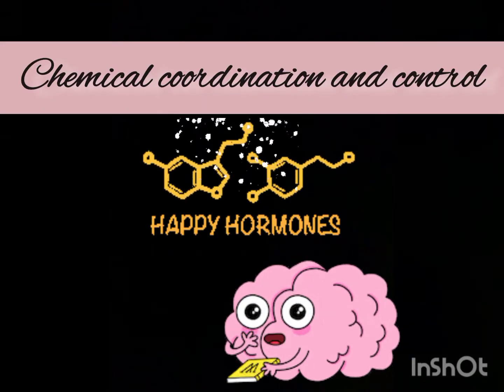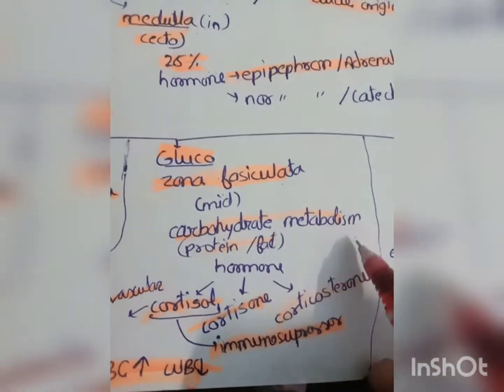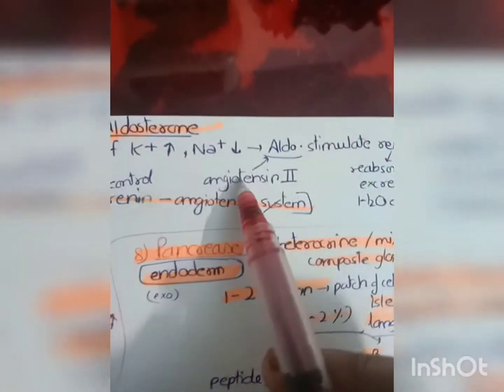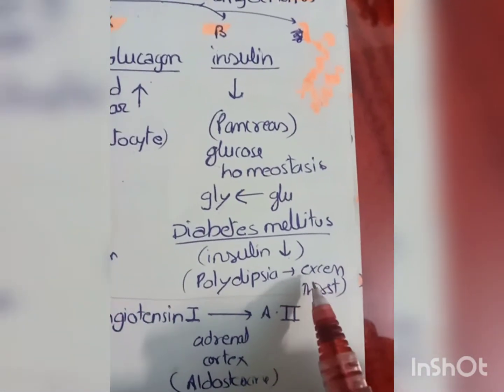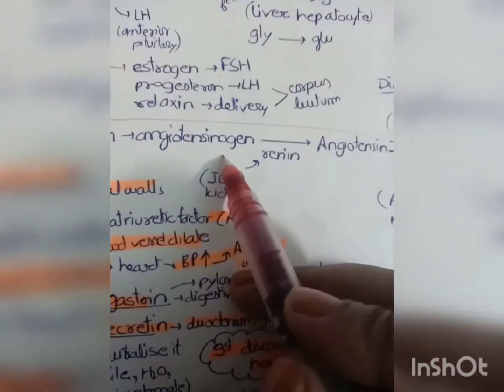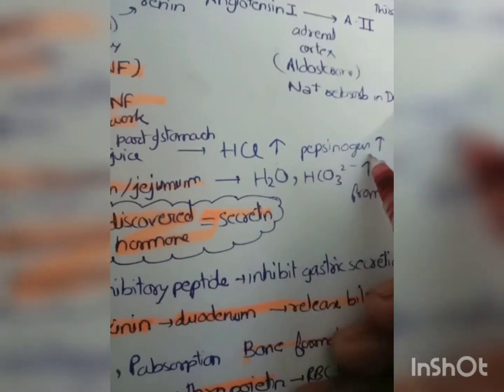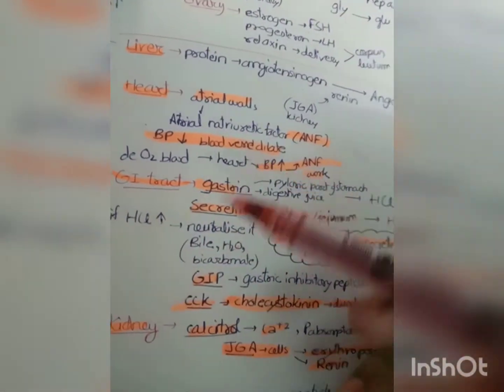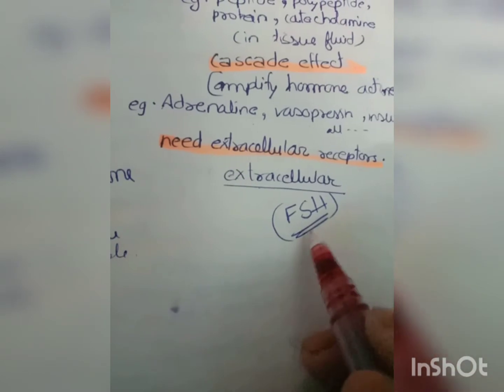Part 2 Chemical coordination and control